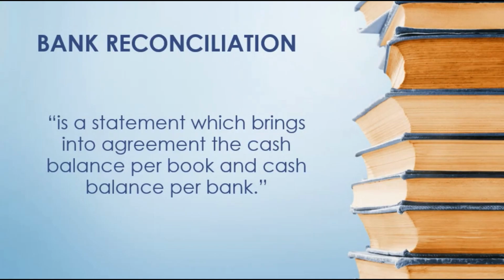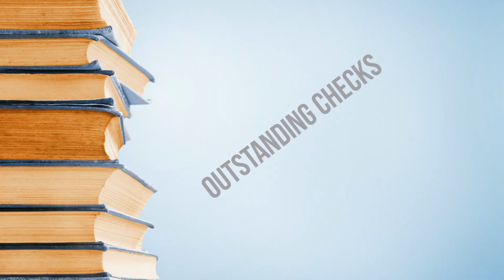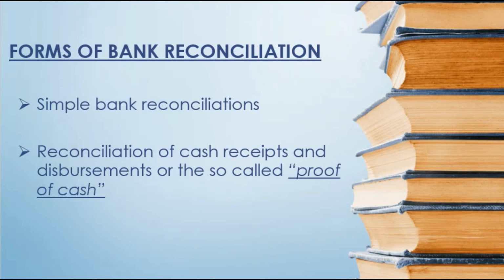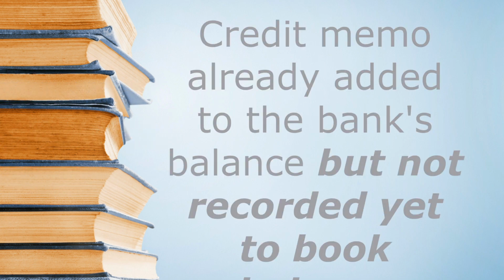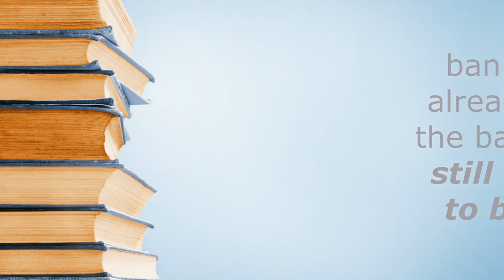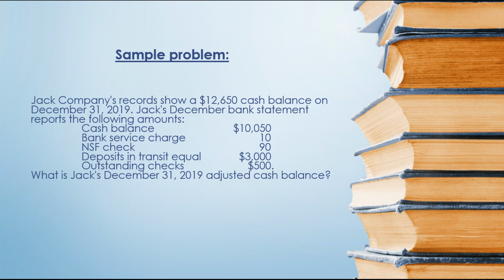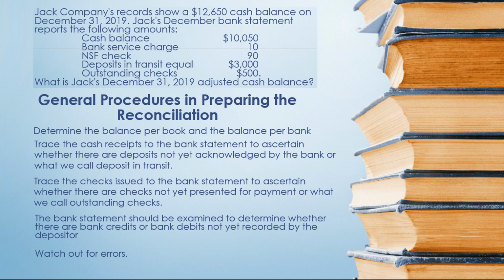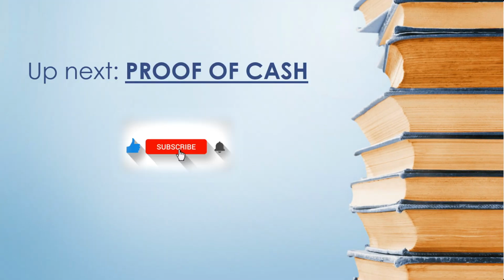Bank Reconciliation | Financial Accounting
BANK RECONCILIATION is a STATEMENT which brings into agreement  the cash balance per book and cash balance per bank. It is used to compare your records to those of your bank, to see if there are any differences between these two sets of records for your cash transactions.
The ending balance of your version of the cash records is known as the BOOK BALANCE , while the bank's version is called the BANK BALANCE . What if the book and bank balance doesn’t match?  It’s normal to see minor differences due to timing , including items that haven't yet cleared the bank, but you should be able to easily explain those differences.  For example:  You might write a check to a vendor  this reduces your cash balance per book , but your bank shows a higher balance until the check hits your account.  Those checks are known as outstanding checks.  Another example is an automatic electronic payment might clear your account a day before  or  after the end of the month,  and you might have expected to see it in a different month. It could also be an overdrawn bank account , bounced checks,  and overdraft fees. In some cases,  the bank may even elect to shut down your bank account.  When you can easily account for discrepancies,   there’s probably no need to worry.

If you are interested becoming Chartered Certified Business Consultant ( CCBC ). Please click the link below for more details. CCBC designation is ideal for those who want a career in business administration field or those who want to upgrade their skills. This program is 100% online and provides a comprehensive ground in the career issues involved in the management, document production, and management services. The program is an excellent way to cultivate extensive knowledge about business operations. Specifically how the businesses work and what areas and functions are central to business growth.